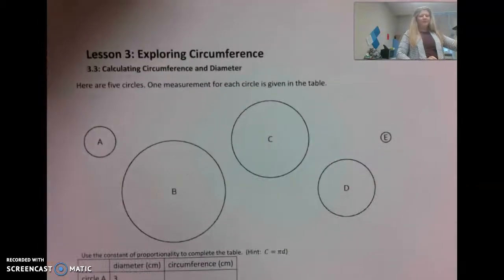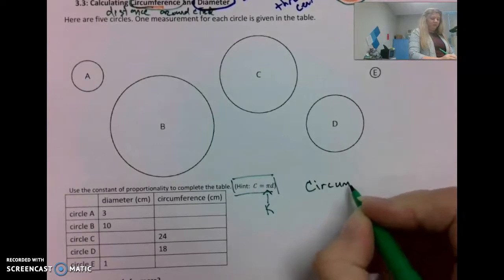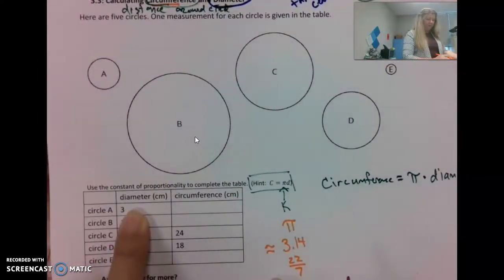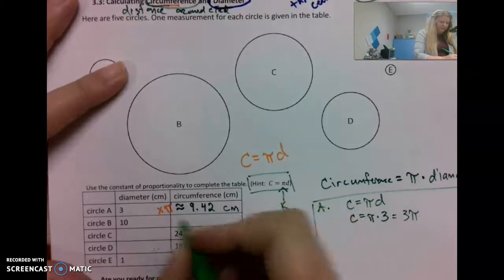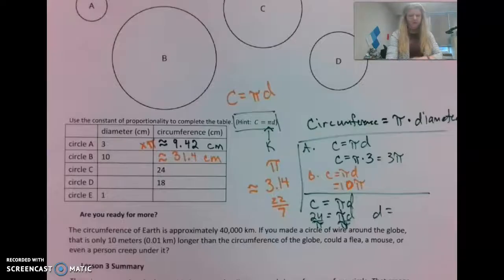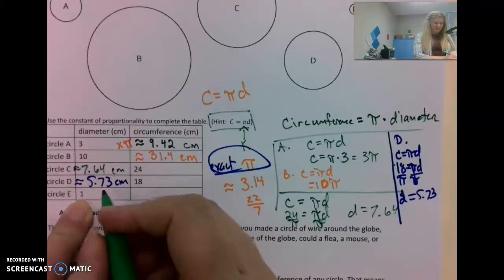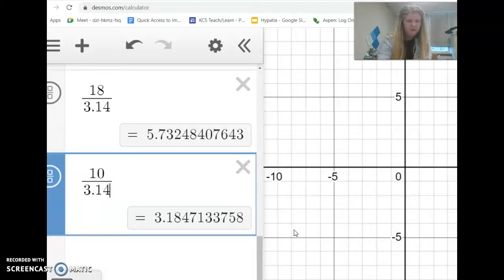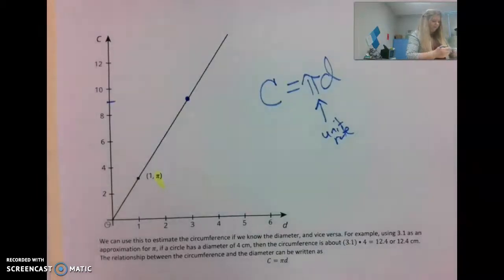Module 1 Exploring Circumference